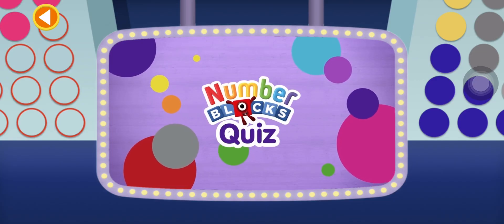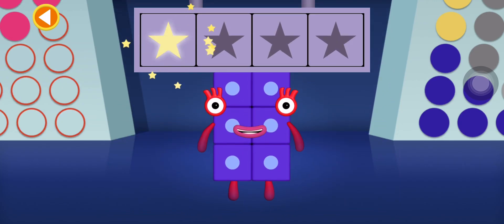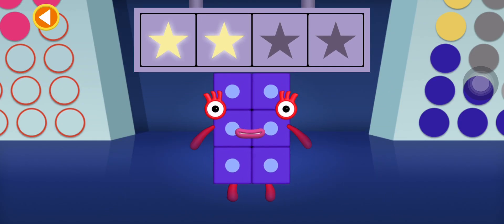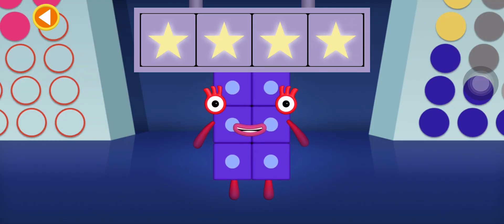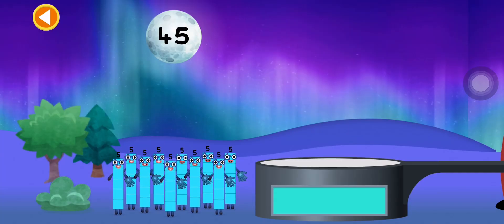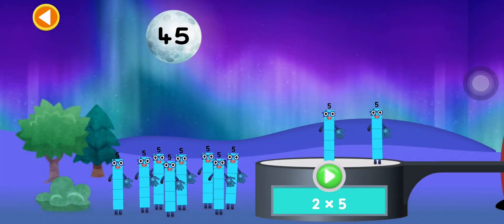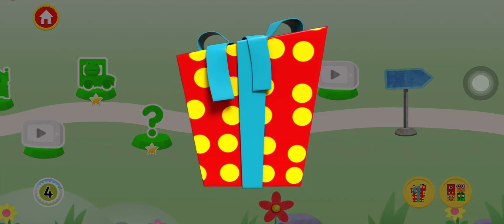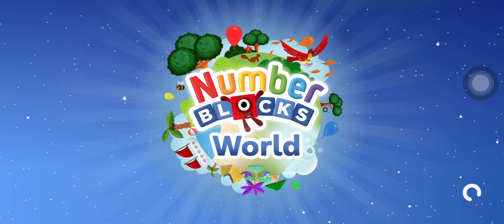Numberblocks World : Quiz Learn to Add and Multiply Number 40 - 50 | Kids Education Game